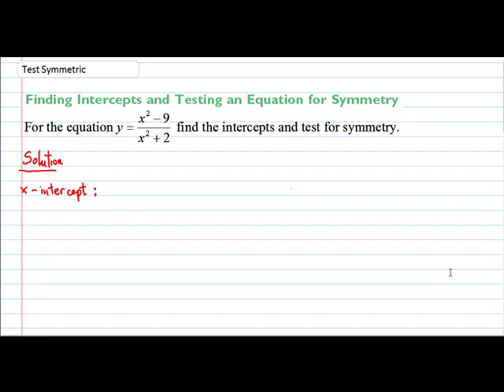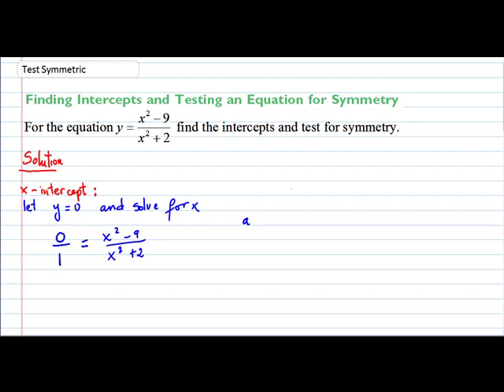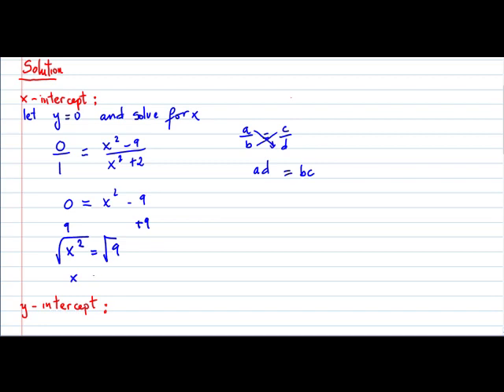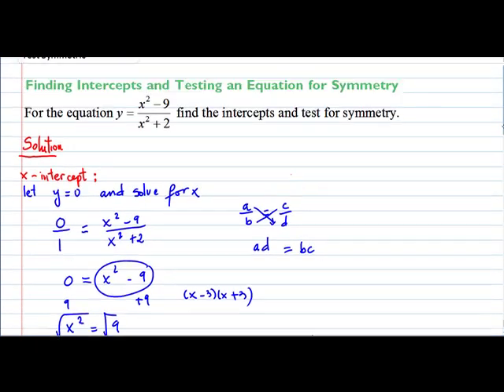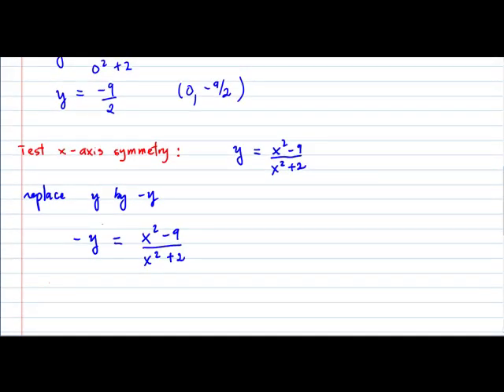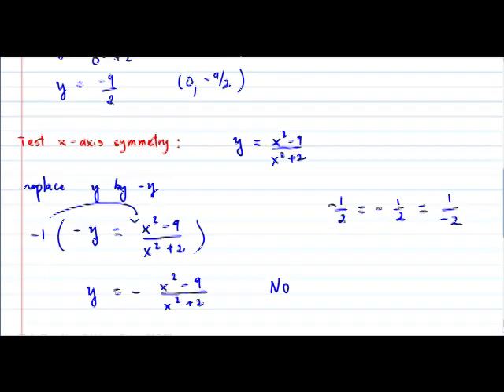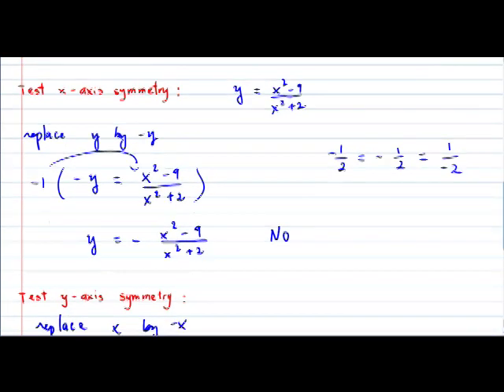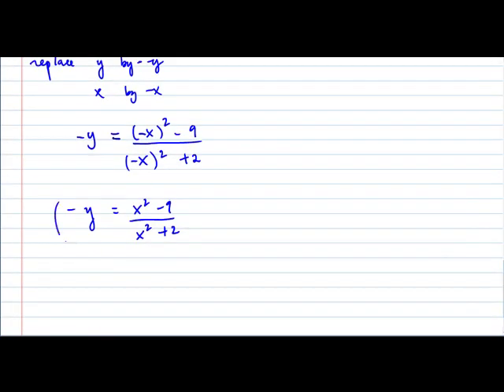Mac1105 Symmetry of the Equation